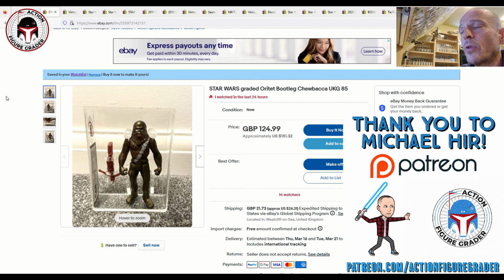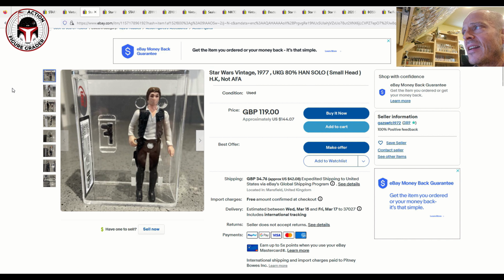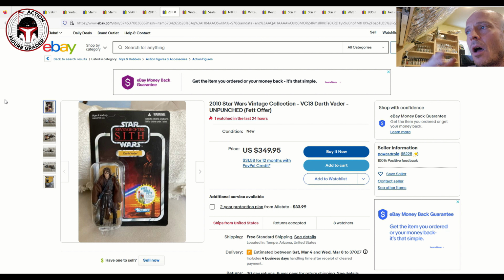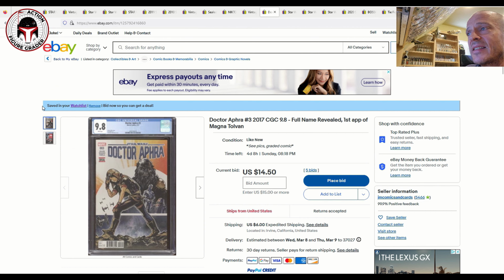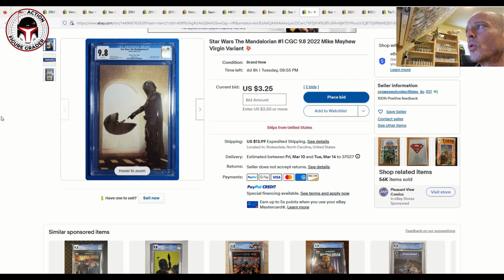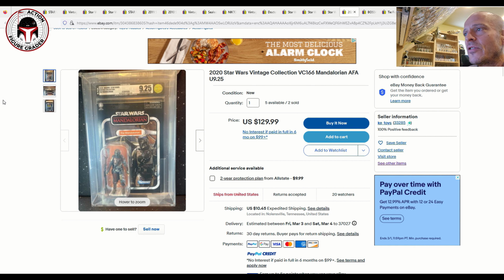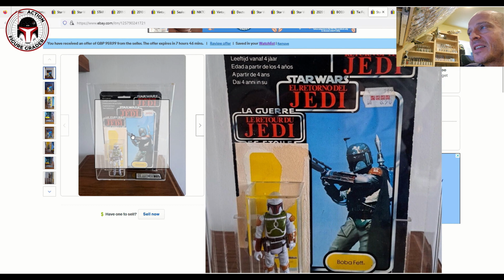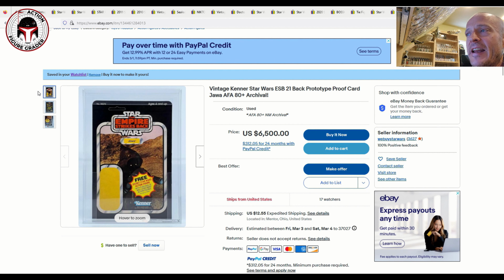Star Wars Collectibles on eBay RIGHT NOW That I Would Buy - Episode 33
Welcome to Episode 33 of more vintage Kenner and Vintage Collection Star Wars action figures as well as some graded comic books that are for sale on eBay right now that I would consider buying.

Ebay Item Numbers for Items Mentioned:
UKG 85 Oritet Bootleg Chewbacca - 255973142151
UKG 85 Walrus Man - 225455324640
UKG 80 Small Head Han Solo - 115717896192
UKG 85 Hoth Rebel Soldier - 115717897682
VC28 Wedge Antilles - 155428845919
VC61 Prototype Boba Fett - 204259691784
VC13 Darth Vader Name Pill Anakin - 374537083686
Kenner Baggie B-Wing Pilot - 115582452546
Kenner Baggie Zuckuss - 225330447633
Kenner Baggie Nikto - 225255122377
Kenner Lot of 3 Baggies - 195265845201
Doctor Aphra Issue 3 CGC 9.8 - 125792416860
High Republic Adventures Annual CGC 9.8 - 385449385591
Mayhew Mandalorian Issue 1 CGC 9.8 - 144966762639
1 in 50 Mandalorian Issue 1 CGC 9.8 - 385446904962
VC166 The Mandalorian AFA U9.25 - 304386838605
CAS 80 Orange Head Bossk - 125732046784
Die Cast Tie Fighter 12 Back - 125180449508
Tri Logo Boba Fett Displayed with Cardback UKG 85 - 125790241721
Palitoy Death Star Droid UKG 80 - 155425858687
ESB 21 Back Jawa Proof Card - 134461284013